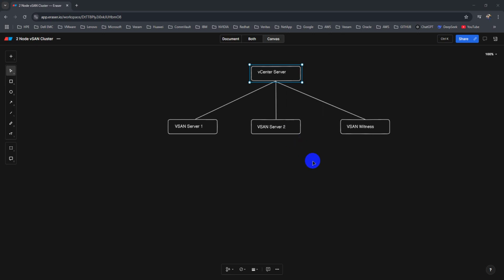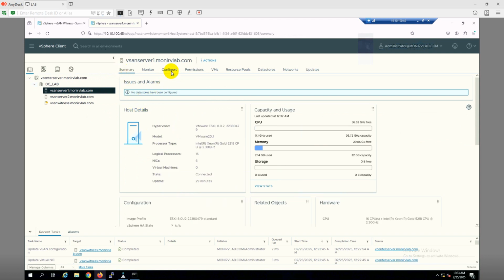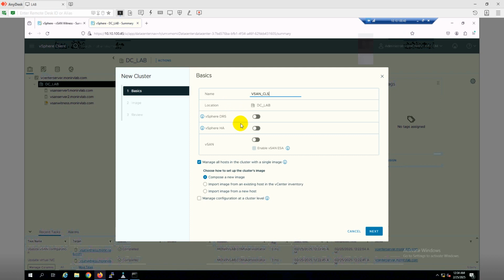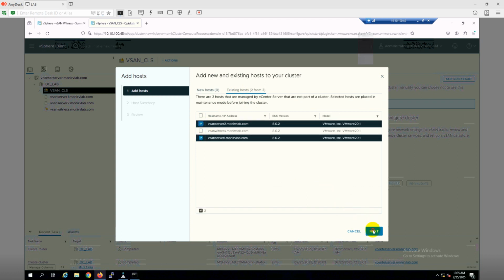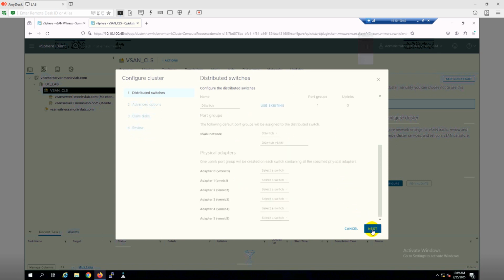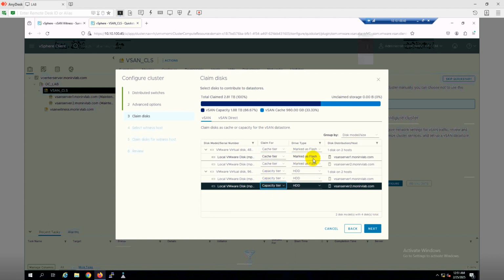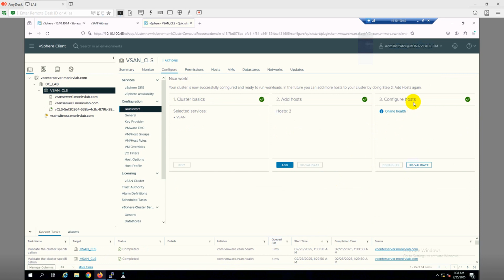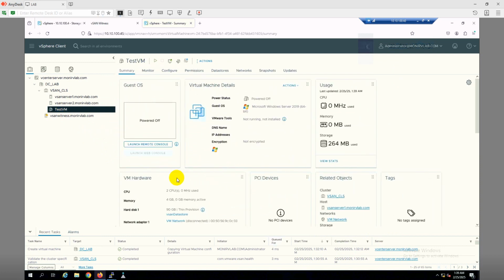Set up a Two Node VMware vSAN Cluster with vSAN 8 0